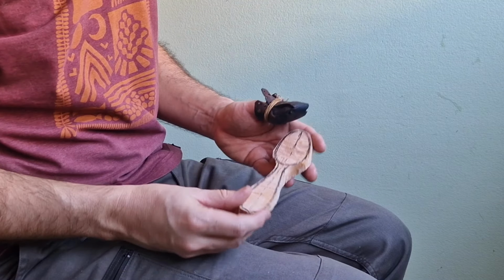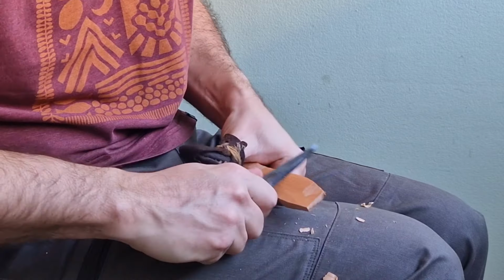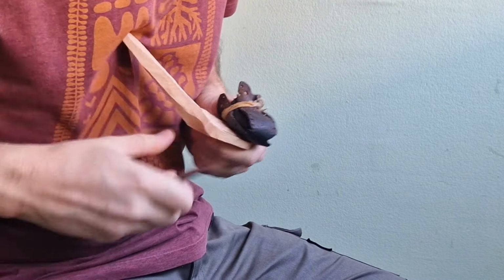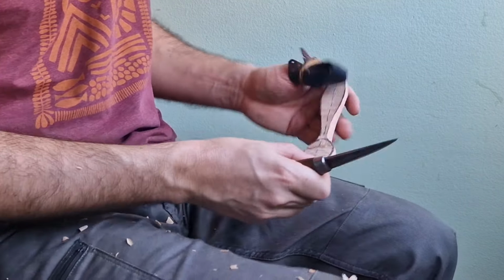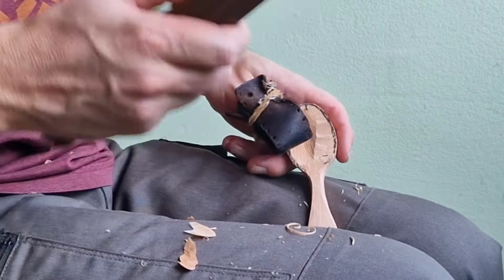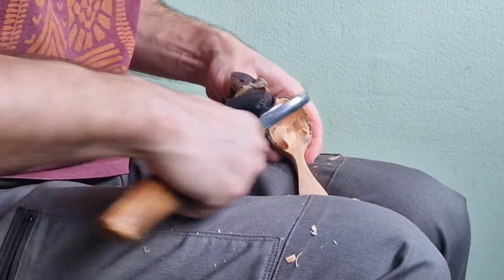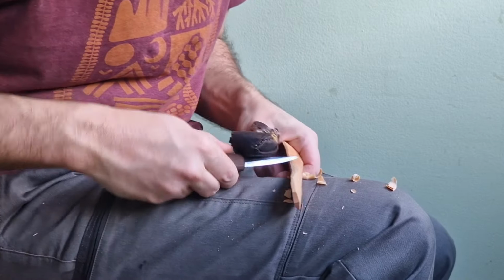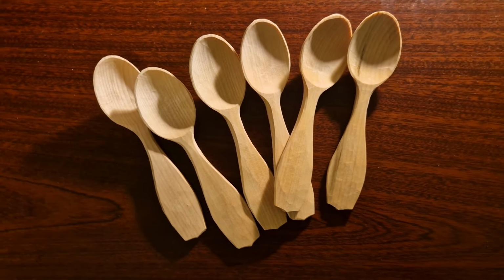Carving a Pocket Spoon. Traditional Woodworking. Old Craft.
See me carve a pocket spoon. Don't attempt this if you are not absolutely certain what you are doing.